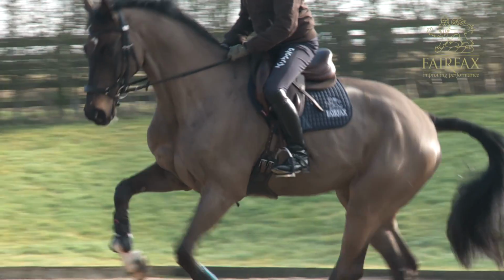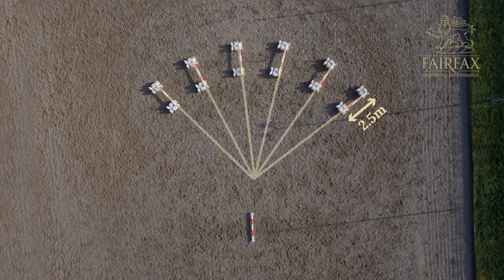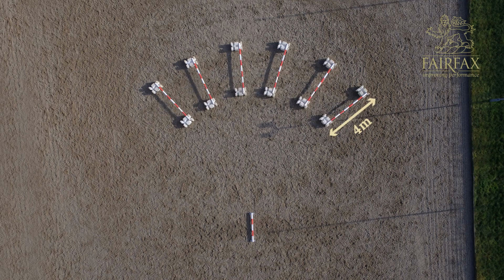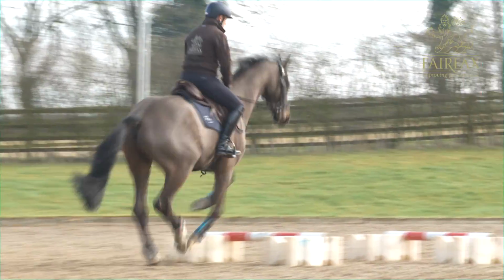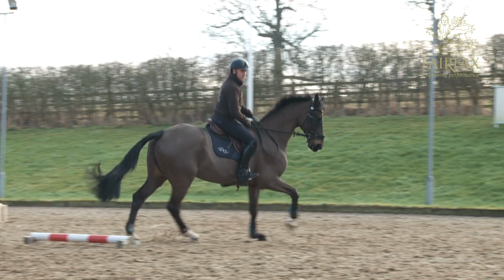Andrew Hoy Masterclass in Minutes - Canter Poles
No 3 in our Andrew Hoy Masterclass in Minutes. This time, how poles can teach elevation, establish leg & hand contact and give your horse's canter a real boost.